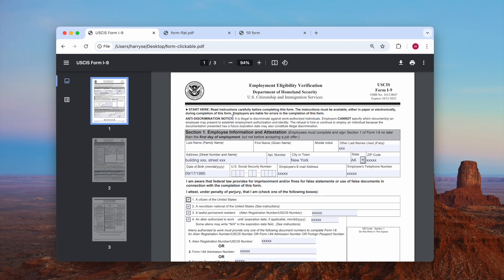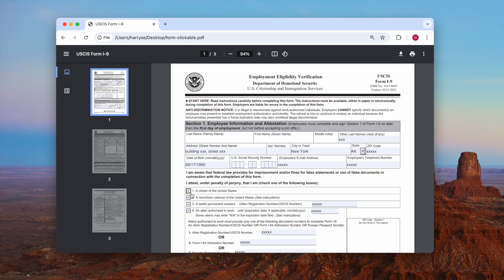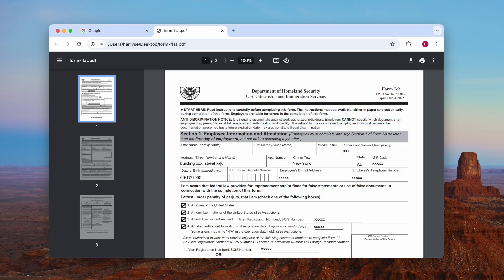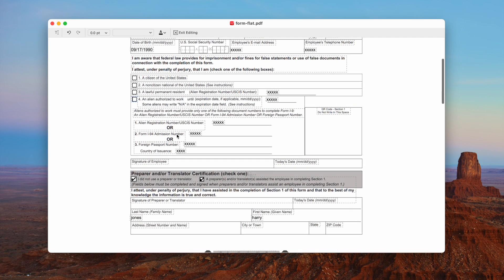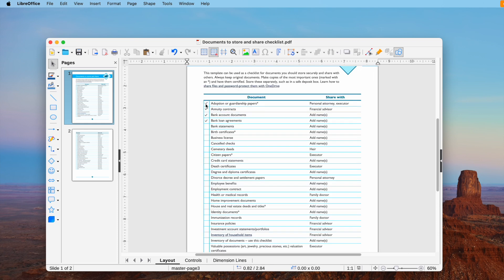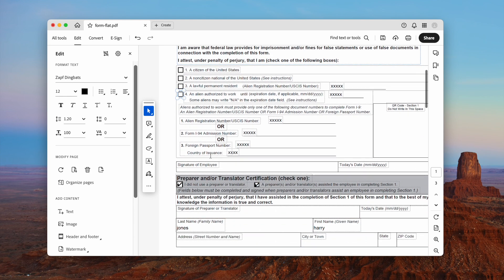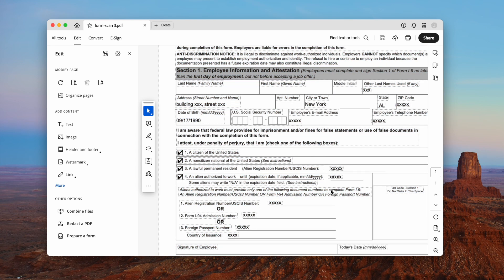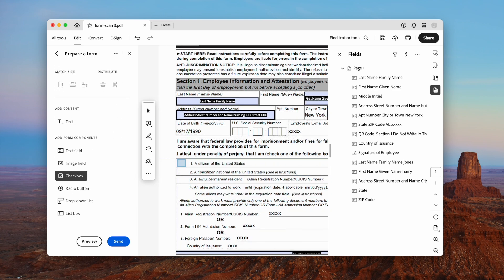How to Uncheck Box in PDF with or without Adobe Acrobat (Chrome Helps)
To uncheck box in a fillable PDF, ⏰check from 00:17
To uncheck boxes in a flat PDF, ⏰check from 00:46
To uncheck a scanned PDF, ⏰check from 02:15

When you open a PDF form that has one or multiple check boxes, you click on the ticked boxes, some will be unchecked, while some won’t, why? Because there are different types of PDFs. In this video, we will show you how to uncheck a box in 3 types of PDFs.

✅ ✅ Google Chrome (browser)
✅ ✅ Mac Preview (Apple Built-in)